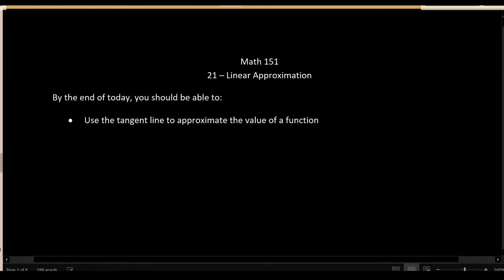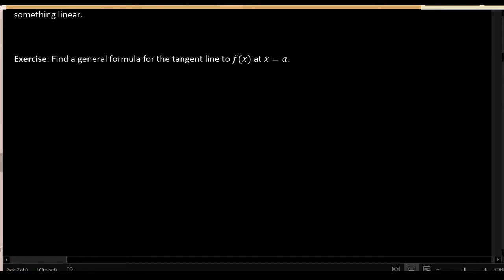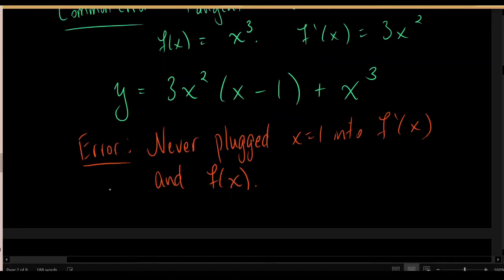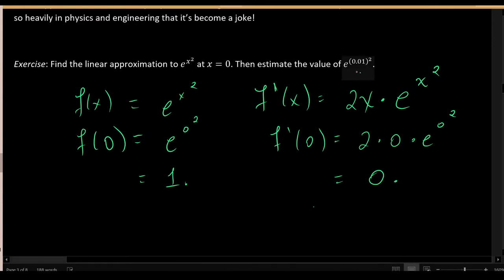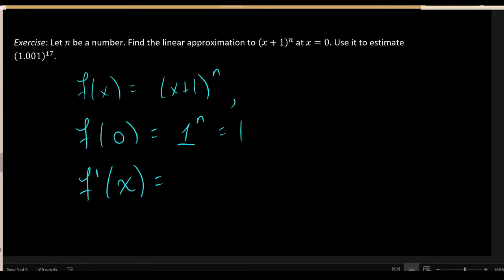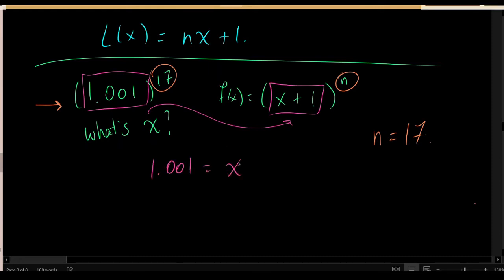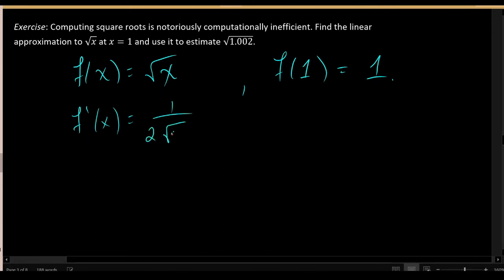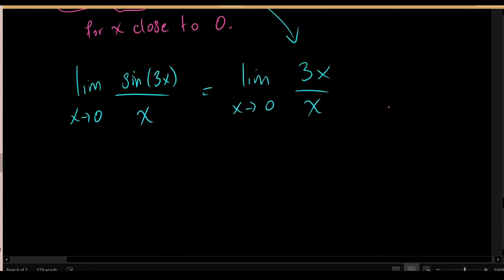Calculus I - 21 - Linear Approximation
00:00 Introduction
00:35 Linear Approximation Formula
09:16 Estimating a Function's Output
22:55 Linear Approximation and Limits